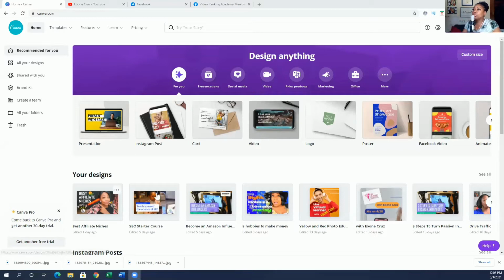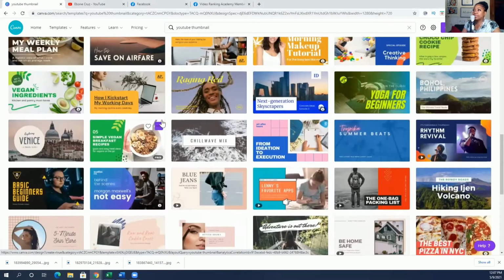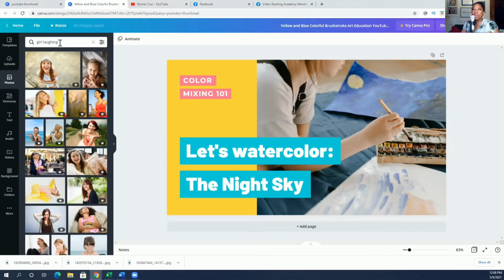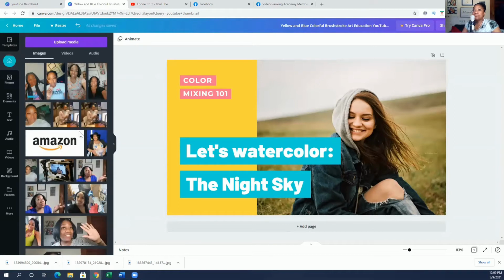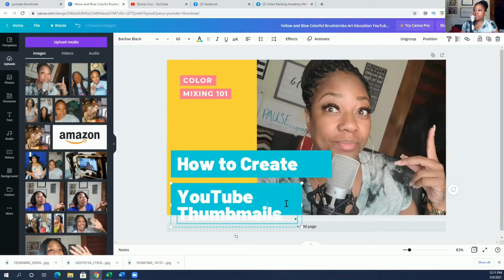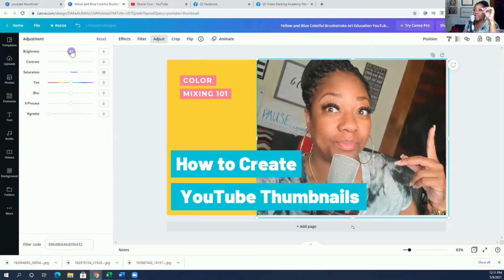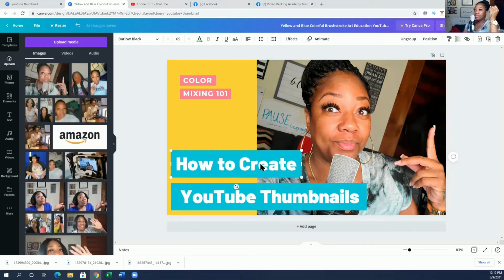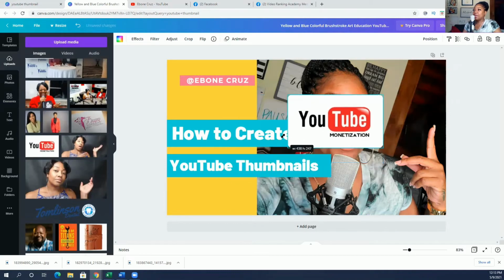How To Create FREE YouTube Thumbnails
How to Make a YouTube Custom Thumbnail Tutorial — Quick and Easy. Creating actual thumbnails might seem hard but, there is a great graphic design resource called Canva. It allows anyone to create simple, stunning designs for FREE! In this video, I walk you through how to create your very first thumbnail or even enhance your old ones.

Additional Resources:
1. Starting an Online Business All-in-One for Dummies Paperback It will prepare you to set up your business website, offer your products in an online store, and keep accurate books.
3. Just a Girl Boss Building Her Empire

Gear Used to make Video:
Tascam TM-80 Large Diaphagm Condenser MicrophoneVideo
5.7” Ring Light with Tripod Mini LED Camera Light
Kshioe 2Mx3M/6.6ftx9.8ft Background Support System 1350W 5500K Umbrella Continuous Lighting Kit for Photo Studio Product, Portrait and Video Shoot Photography